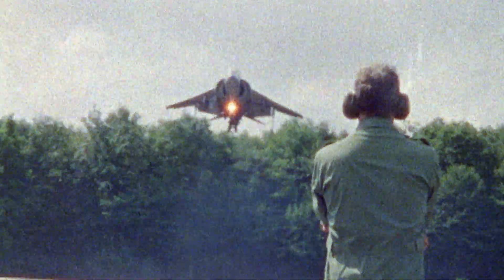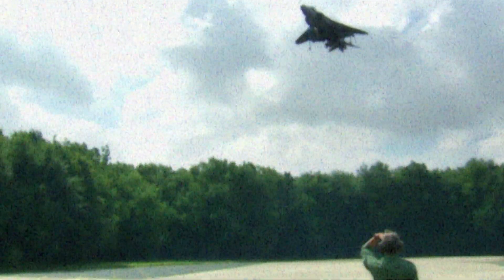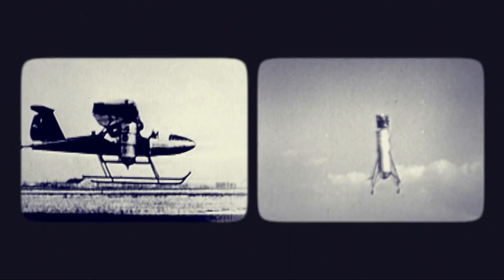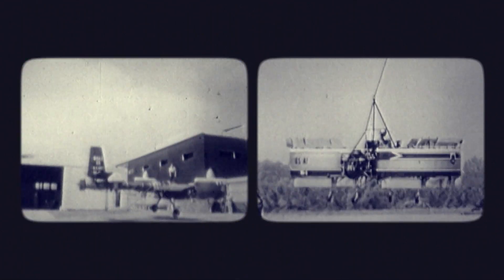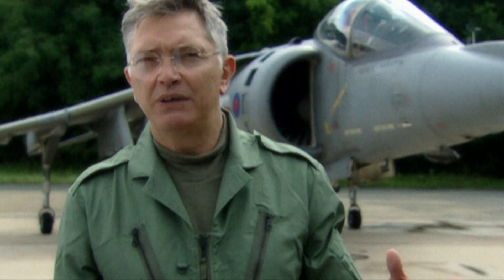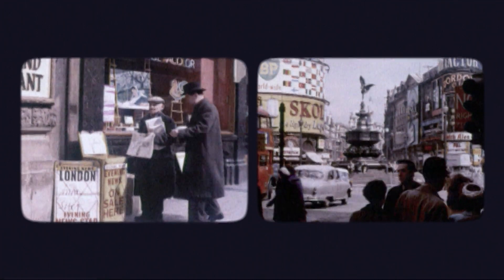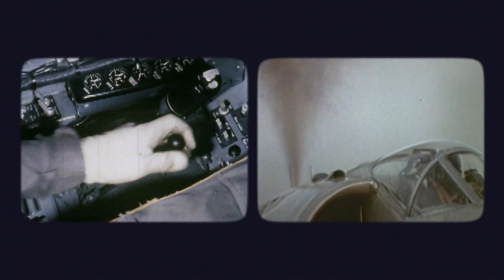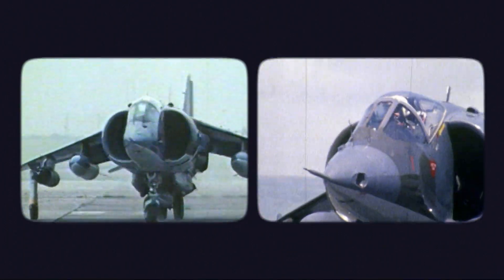Great British Planes - Harrier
In this episode, actor and pilot Martin Shaw extols the amazing virtues of the Harrier jump jet.